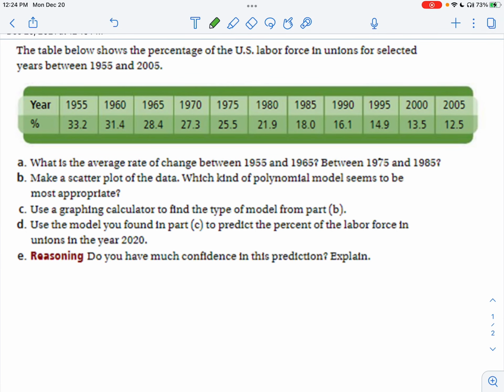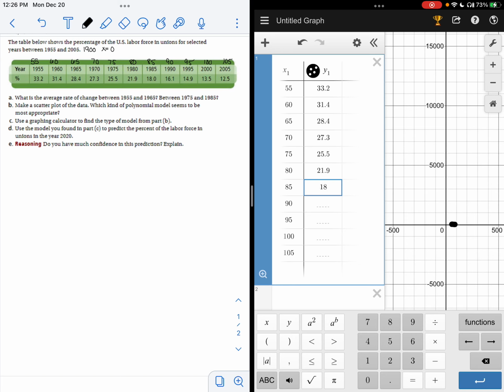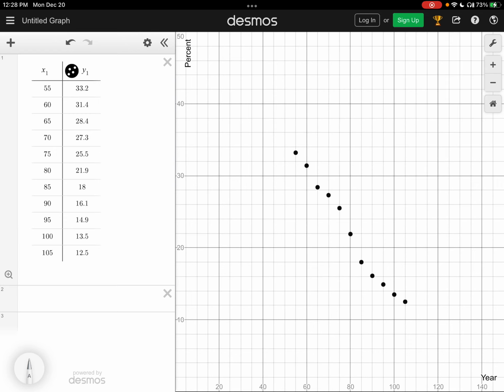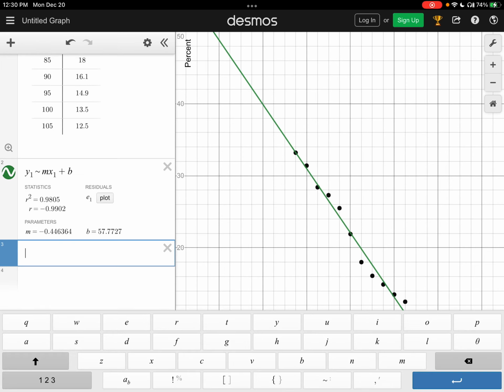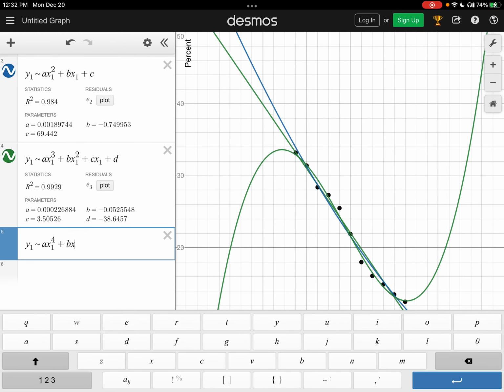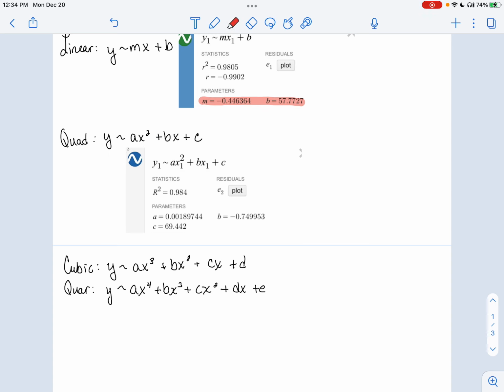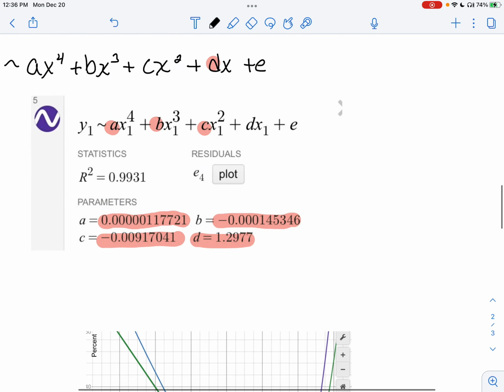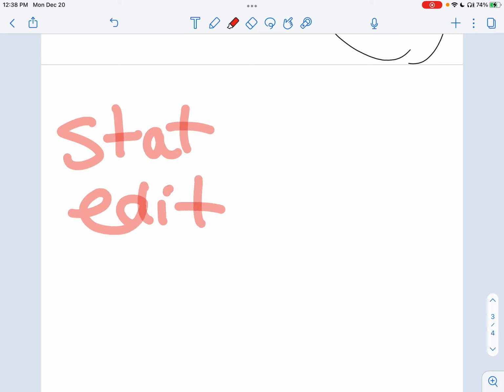5-8 part 2